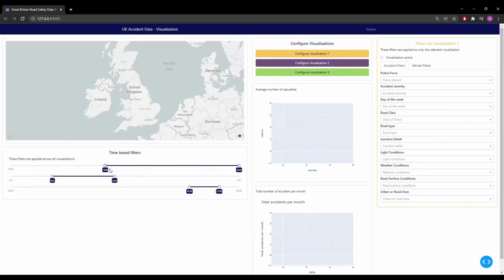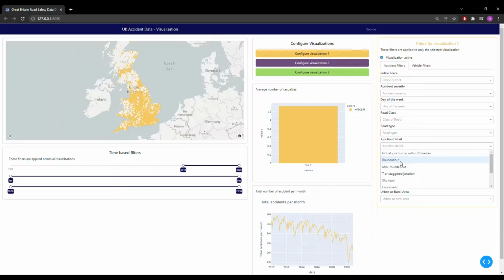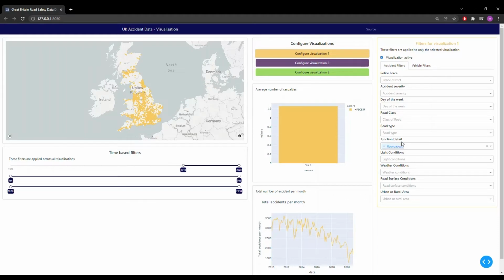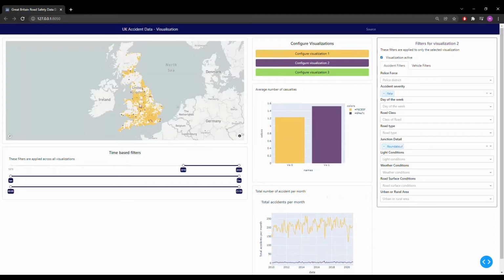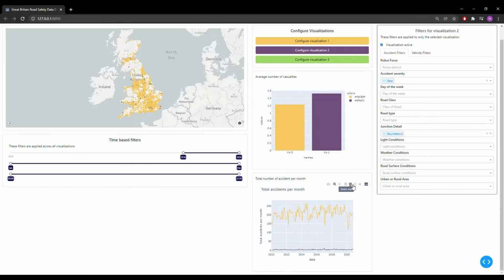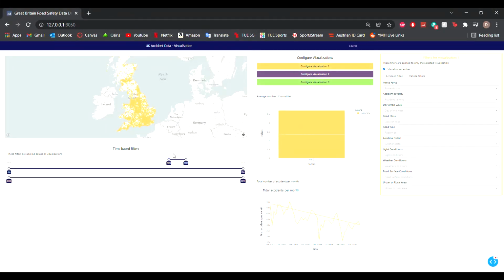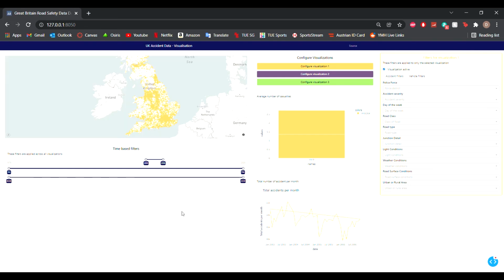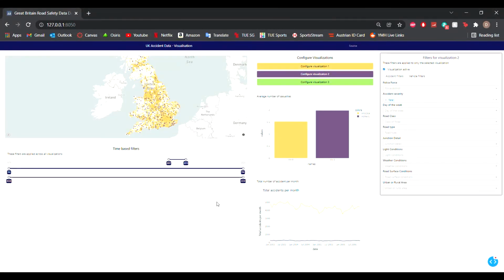JBI100 Visualization Group 60: Road Safety Research Dashboard